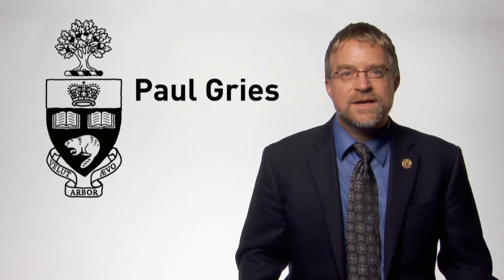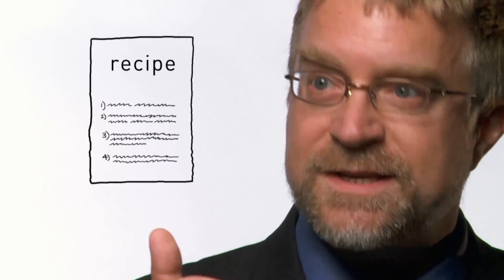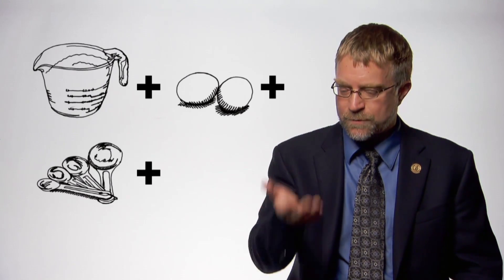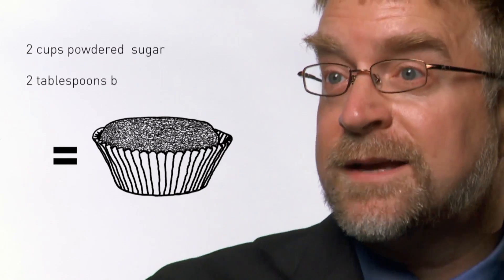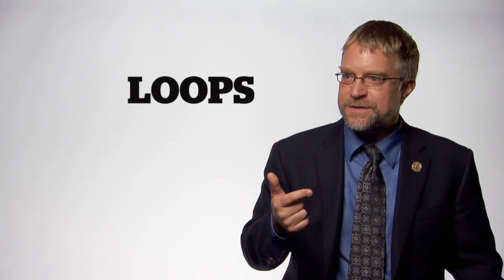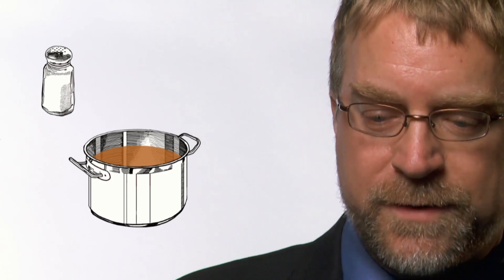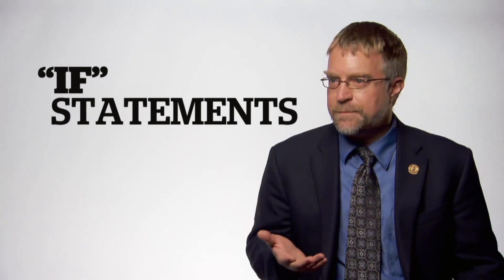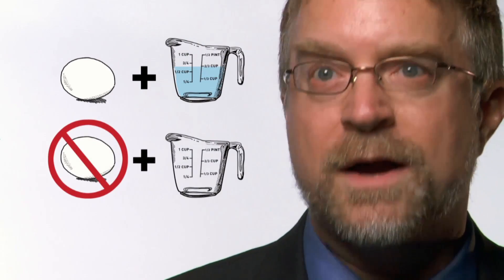Computer coding concepts explained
Algorithms, loops, "if" statements - these are words computer coders use all the time. But what do they actually mean?